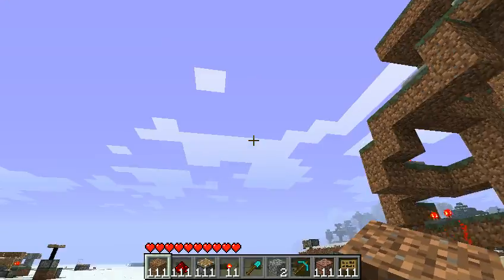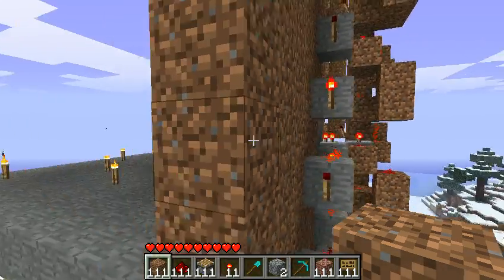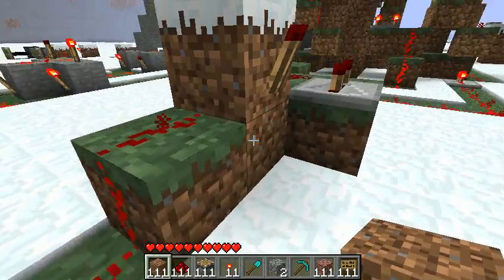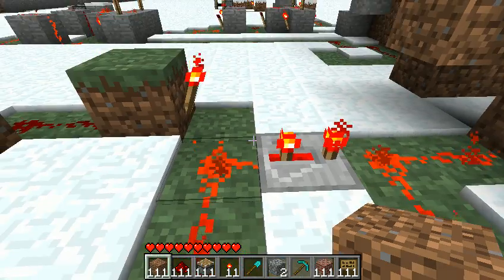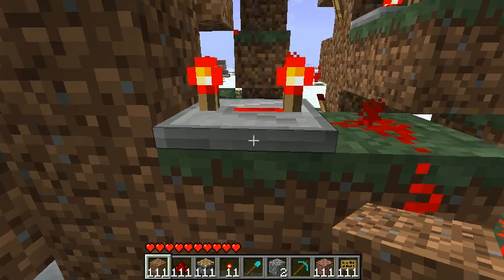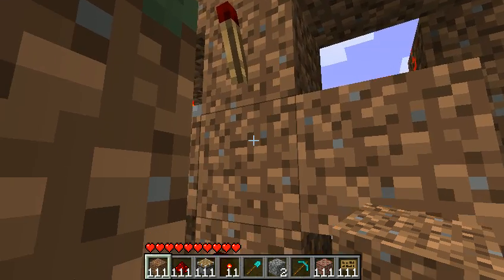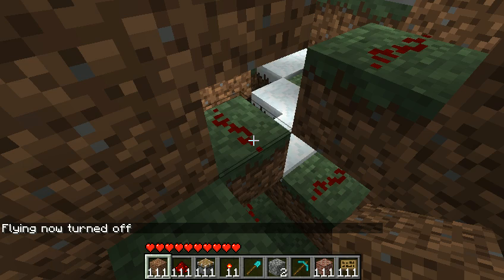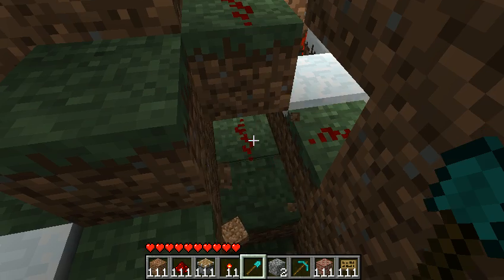piston snake elevator improved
Just thought I would make it more compact and explain it a little.